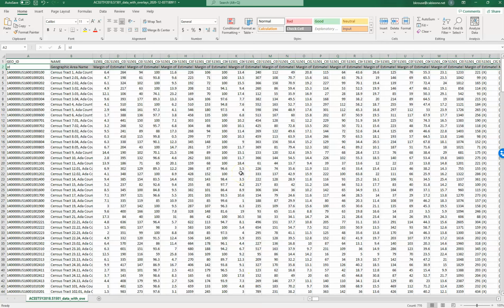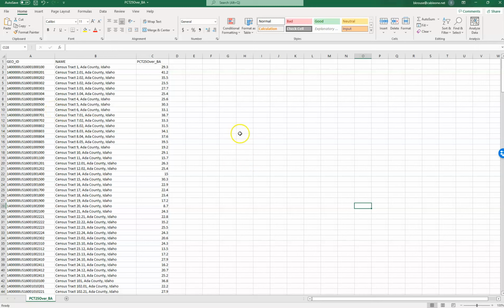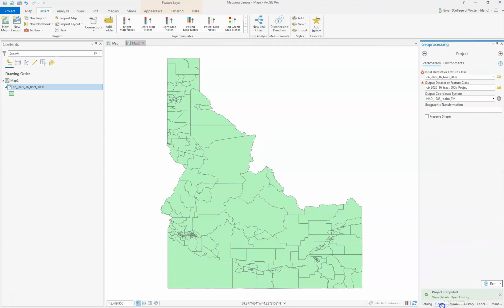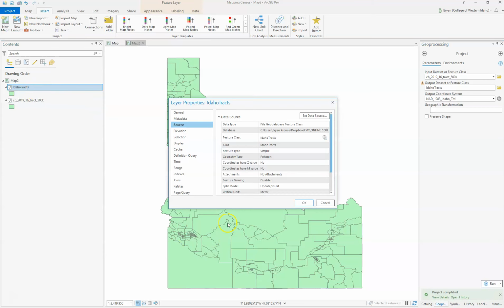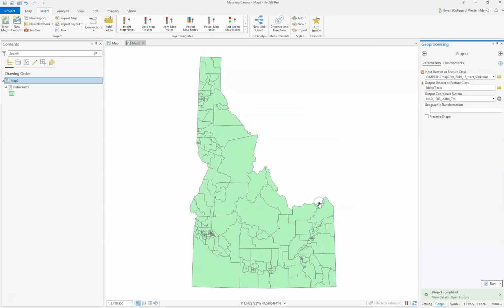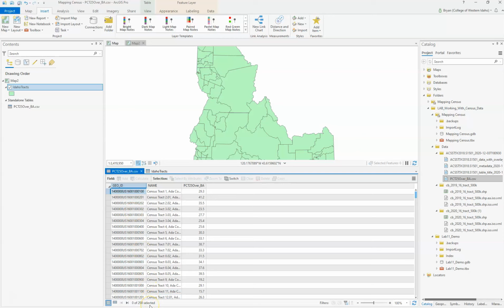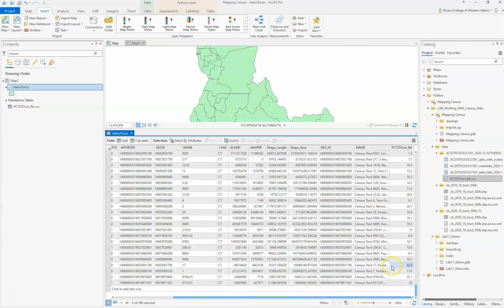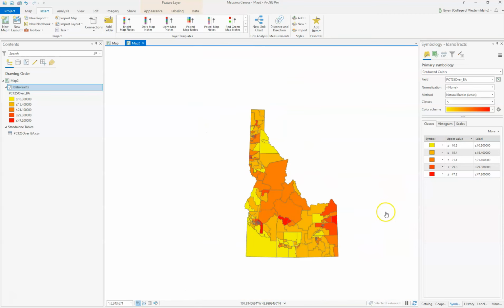Joining Census Data